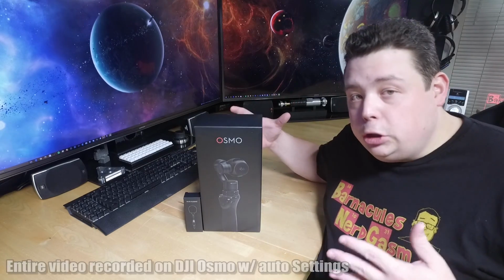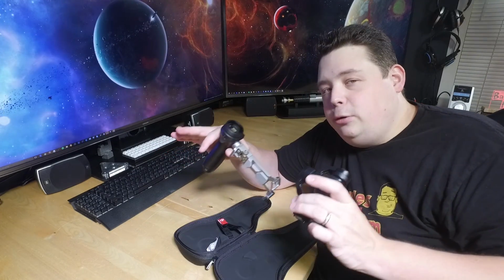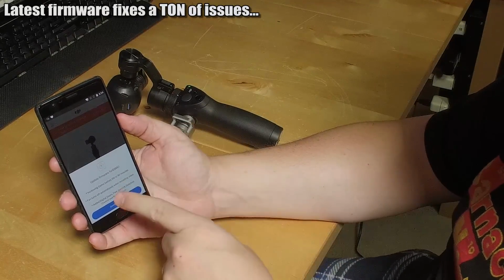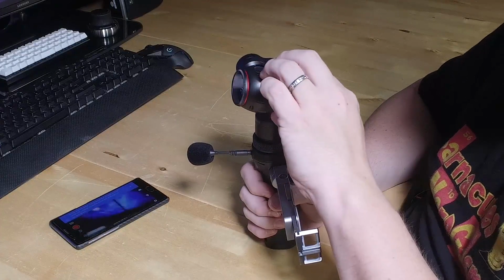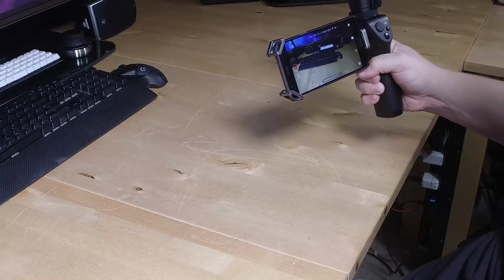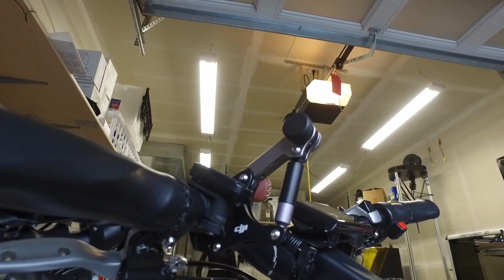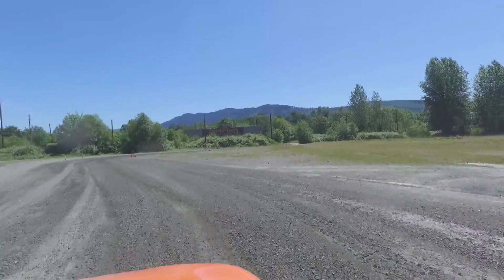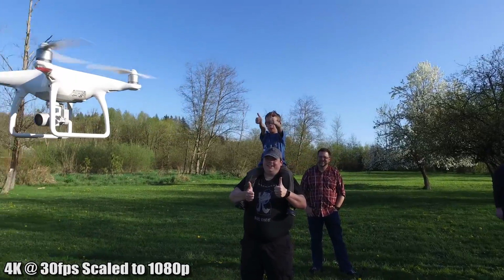Get smooth video anywhere with DJI Osmo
Did you know I've made over 800+ other videos on YouTube? 🍿 I conduct a full in-depth review of the DJI Osmo gimbal stabilized camera platform using another DJI Osmo so the entire video is a demonstration of the device. I include awesome footage from rally cars driving at DirtFish Rally School and some drone flying in a part. Expand this section for more info!

▼ Links to everything mentioned in this video ▼
DJI Osmo
Nanuk 910 Case
Extra Osmo Batteries
Osmo Battery Extender
Osmo Phantom 3 Battery Cable

18Su2PV63BabMZWwYEhgXC8obK1XBVveCp

▼ Questions & Answers ▼

▼ Purchase a Rad Power Bike (The bike I ride daily) ▼